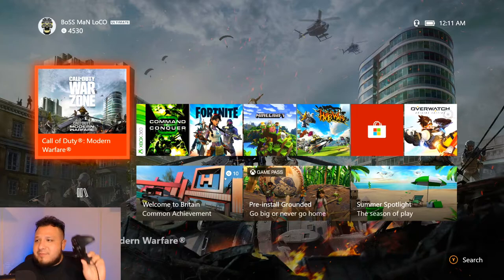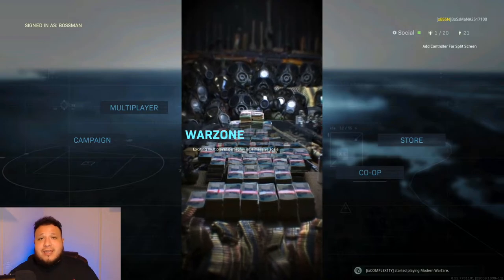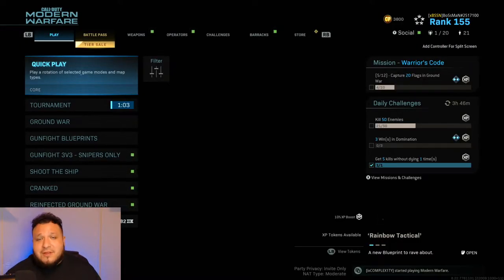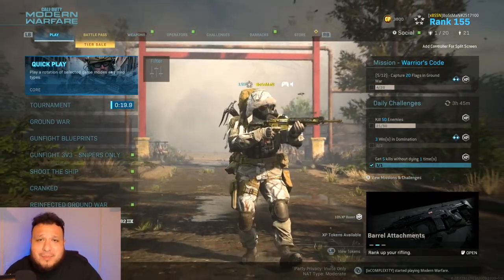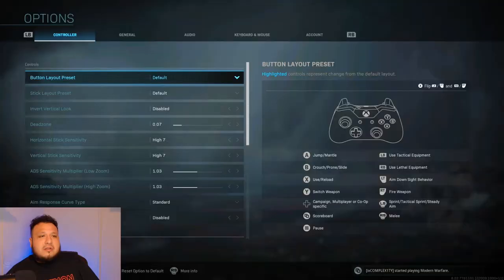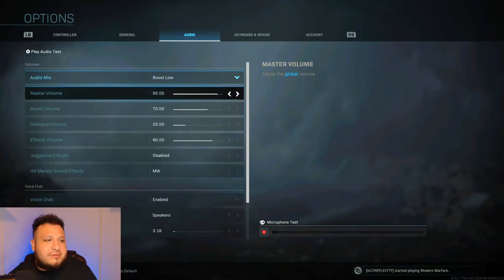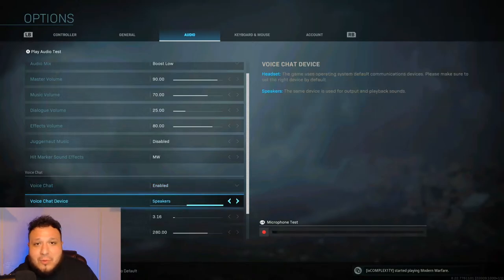HOW TO RECORD GAME CHAT ON XBOX USING ELGATO FOR COD ONLY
Cod has a setting i did not know was there and made it super easy to record my game chat audio on my stream and my recordings, this will work with the elgato capture card on CoD MW 2019. For other games you will need a chat link.

capture cards
hd60 x